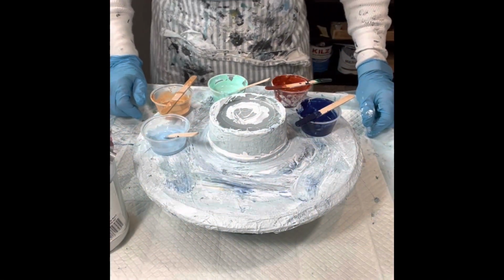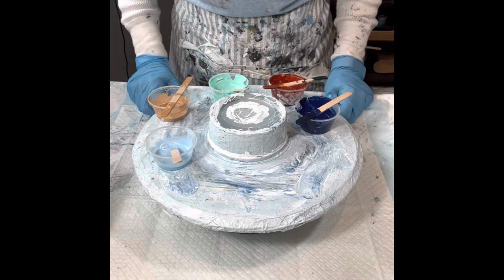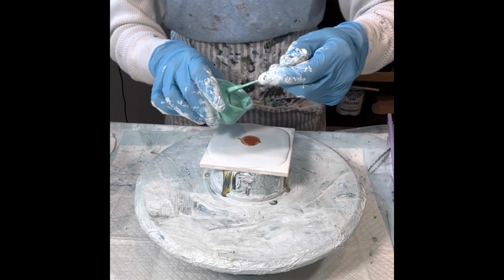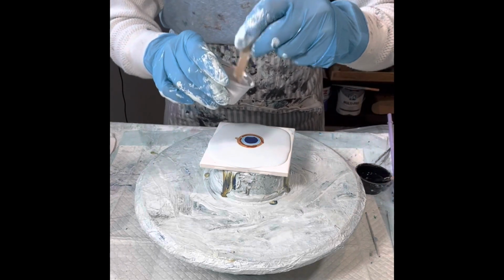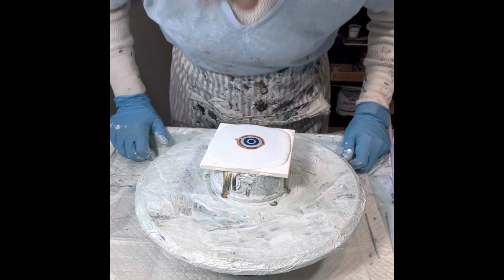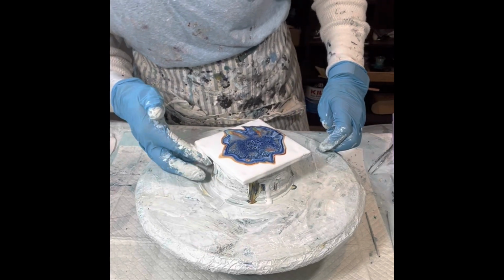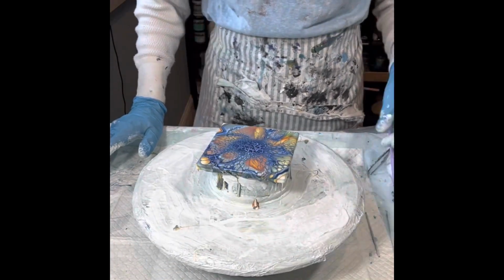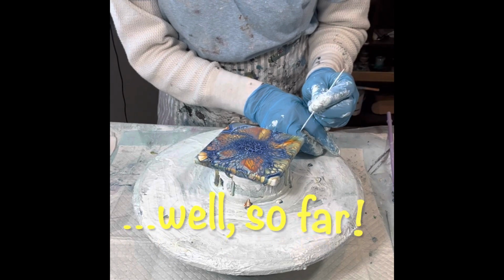156. Bloom Cell Explosion…one of my best! Acrylic Painting, Fluid Art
Hi Everyone,
Thank you for joining me for another bloom creation and me weaking my process to see differences for improvements, this time layering colors directly onto each other vs drizzling. I also have some good news to share with you guys!

Again, I want to thank all subscribers, new and the frequent fliers, for the continued support and encouragement through my YouTube channel. I'm truly humbled and honored 🙏🏼
My intent is to succinctly show in a video my latest, what I've learned, provide tips, often with some philosophy and a few nature videos sprinkled in. I usually share about three per week and try different things along the way.

VALUABLE VIDEO and Product LINKS:
1. Video 140: How I Mix My Pouring Medium (PM), Paints and close-up on consistencies and Pillow
2. How I Mix My Cell Activator (American Floetrol CA Recipe)
3. LAYERING CA Video 129: Video 129: Layering CA tips!
5. Berta Hair Dryer: Berta Hair Dryer off Amazon
6. Serving Tray off Amazon Link

The details:
Pillow paint: Recycled and strained paints

My pouring medium is the usual Glidden semi gloss ultra deep base GLN6413N: Minwax Gloss
3:1 ratio to start, adjusted for consistency from there.
I've only used substitute components to the Sheleeart Bloom Technique because I didn't have access to the Behr 8300 living in California. I think I still get good results. Once I use up my paints, I'll try the Behr 8300.

My paints are:
1. DecoArt Extreme Sheen 24K Gold
2. Golden Quinacridone Nickle Azo Gold
3. Artmind's Antique Aqua with some Golden Oxide White (to thin and make more transparent)
4.  Arteza's sky blue pearl
5. Golden Anthraquinone Blue

Cell Activator: White is Australian Floetrol, Amsterdam Titanium White: AU Floetrol 2:1
Black is American Floetrol Recipe Amsterdam Oxide Black - American Floetrol Recipe Video 141 how I mix the CA
American Floetrol-50%
Paint-25%
Water-25%
MinWax Wood conditioner: about 20 drops in 25g of cell activator.

Louise